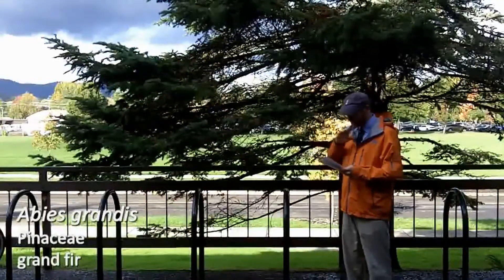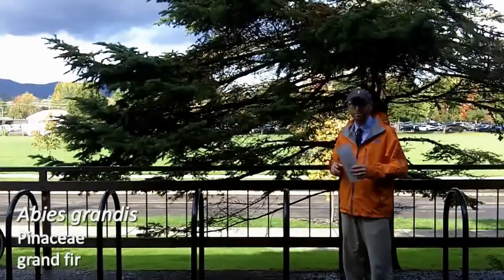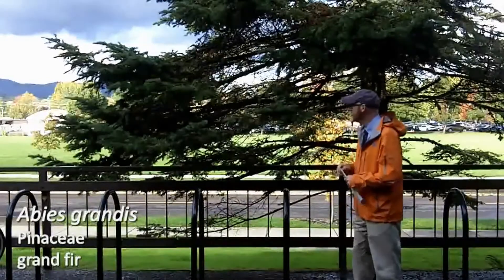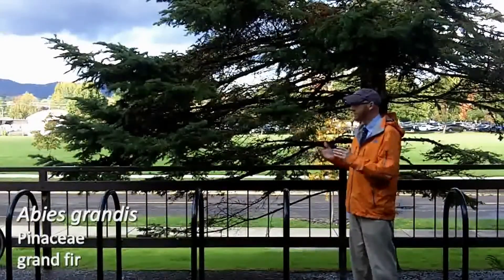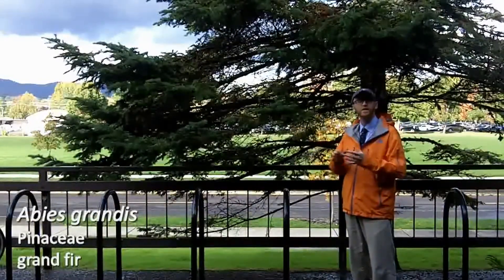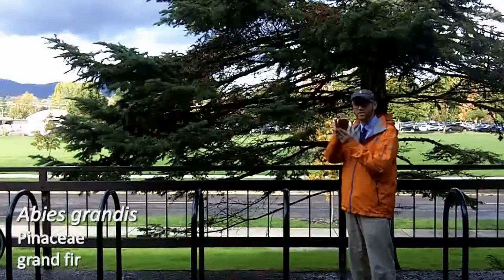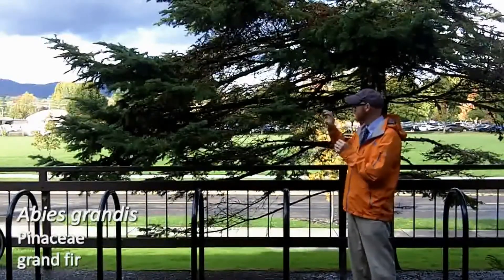Grand fir (Abies grandis) - Plant Identification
Common name: Grand fir
Scientific name: Abies grandis